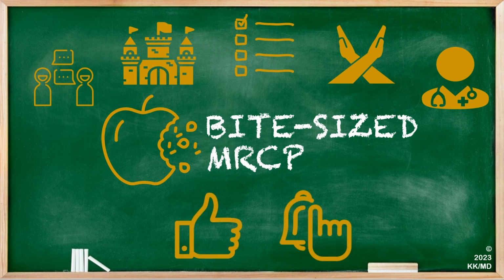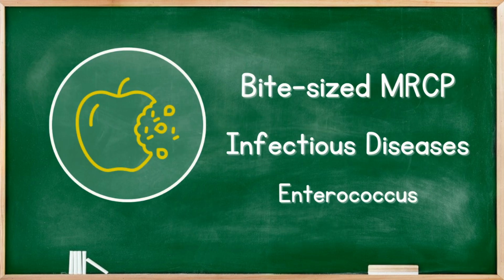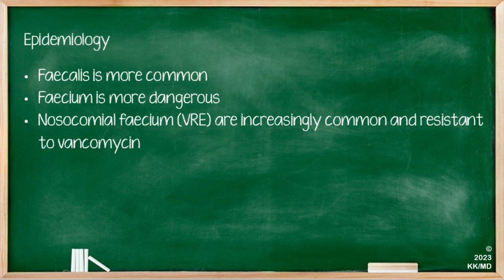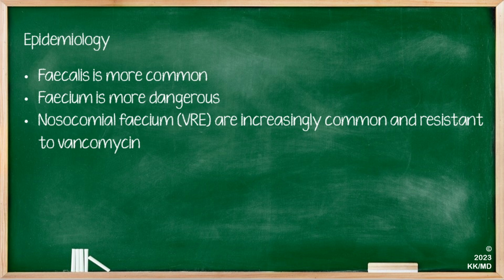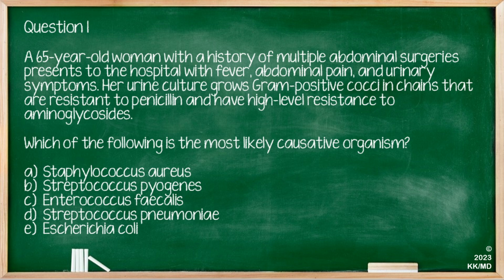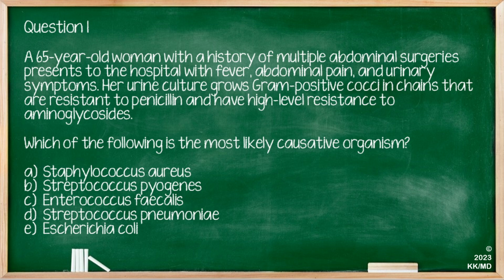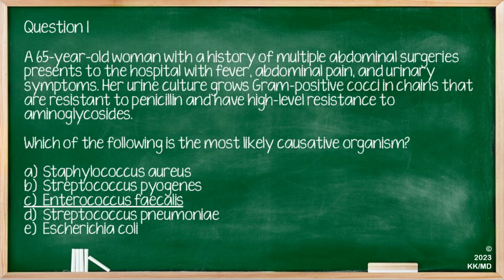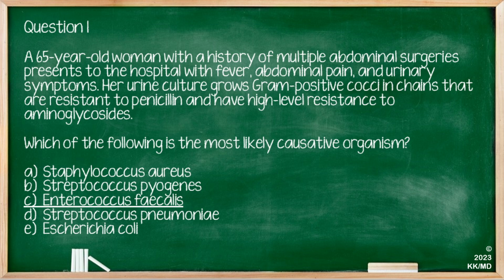Infectious Diseases - Enterococcus - MRCP Exam Revision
In this video we cover Enterococcus. This topic may appear in your MRCP Written Exam Part 1, MRCP Written Exam Part 2, or MRCP PACES Exam. In this revision video to help you prepare for your MRCP, we give an overview of Enterococcus, its Epidemiology, its Associated Diseases, and its Management, along with answering an example question.

00:00 - Introduction
00:59 - Epidemiology
01:31 - Pathophysiology
01:42 - Associated Disease
02:01 - Management
02:28 - Question